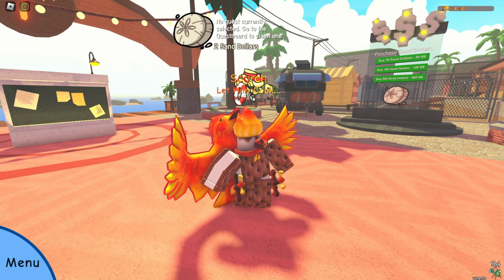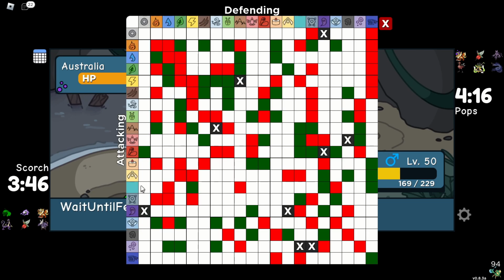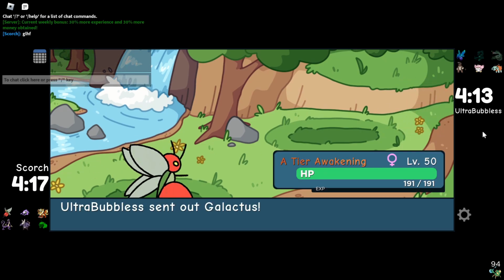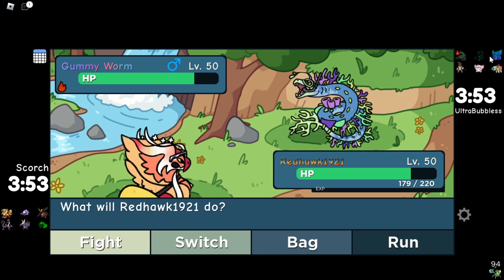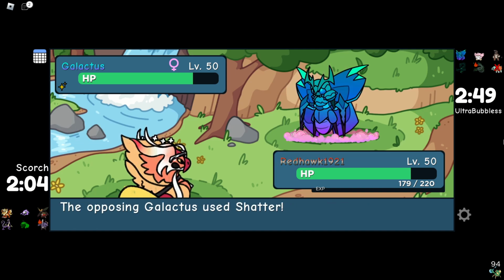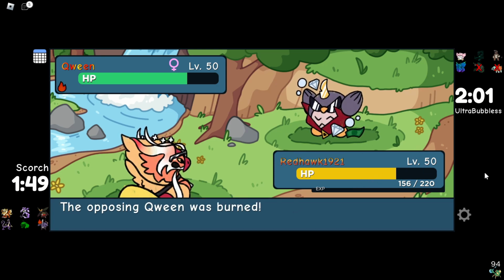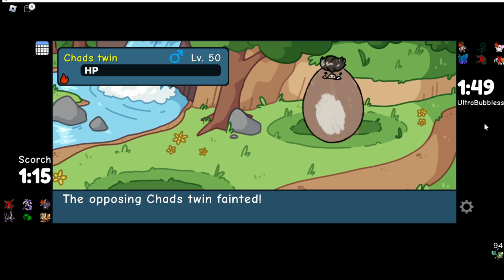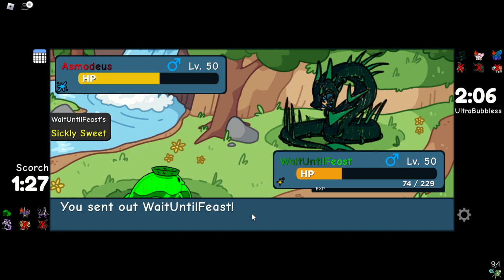Here's How I Managed to Make RELICONIS Work.... | Doodle World PvP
In todays Doodle World video I showcase a team built around allowing Reliconis to get into its reform and achieve its full potential...

🕓Timestamps:
0:00-Intro
1:54-Battle 1
15:25-Battle 2
32:32-Blooper
33:23-Outro